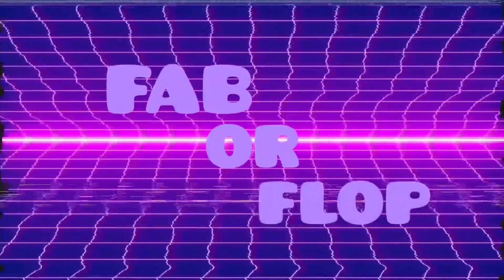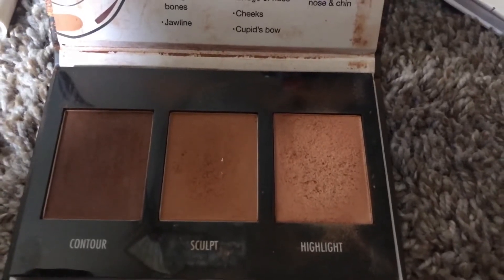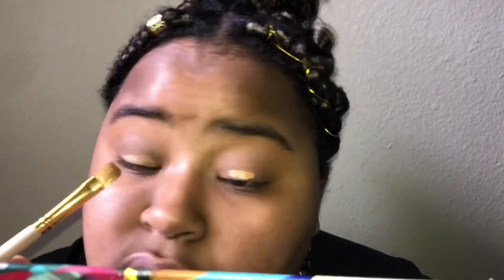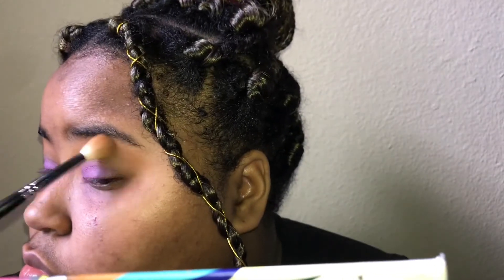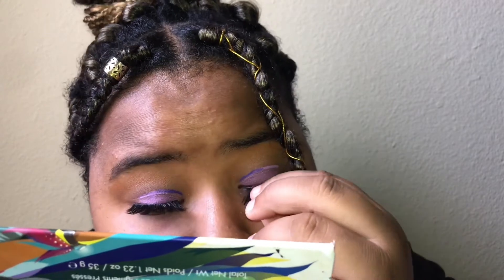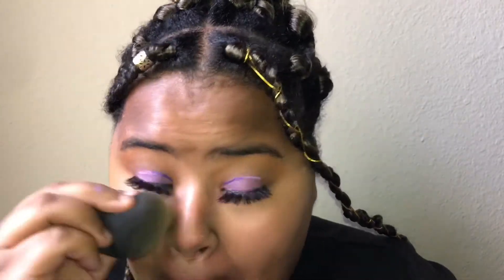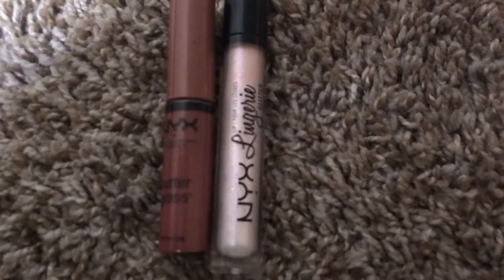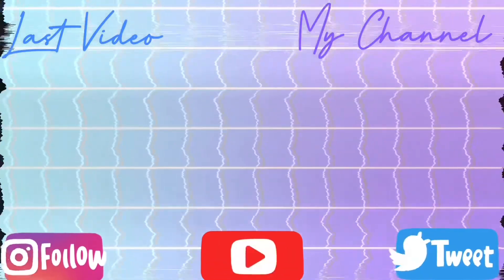TESTING ELF CBD SKINCARE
Thank you guys so much for watching!! I love making makeup collection videos so I hope you all enjoy them.

Alex 9 Drawer
Skincare Fridge

Camera I use: Canon T7i/IPhone 8
Editor: Inshot for Apple IPhone